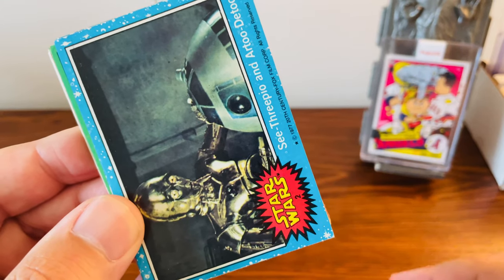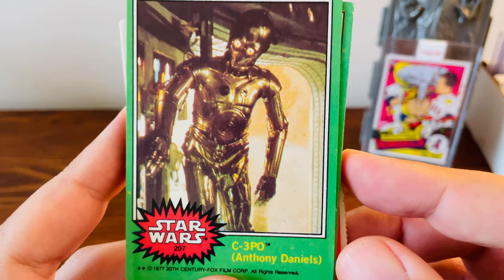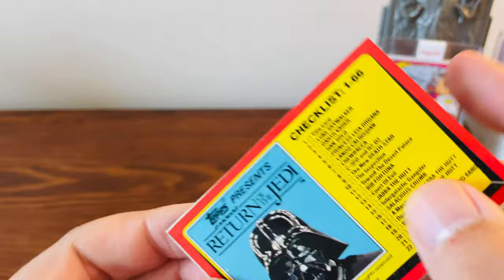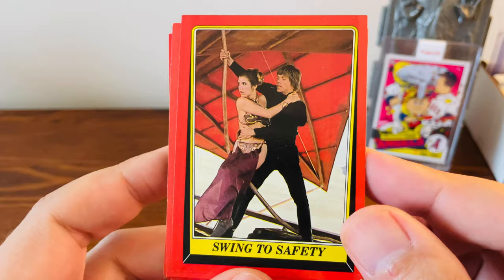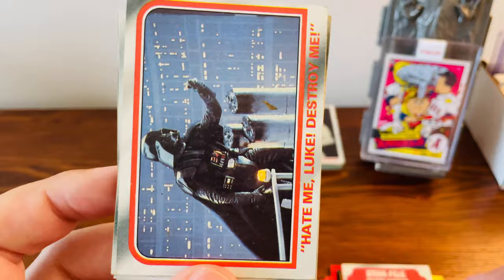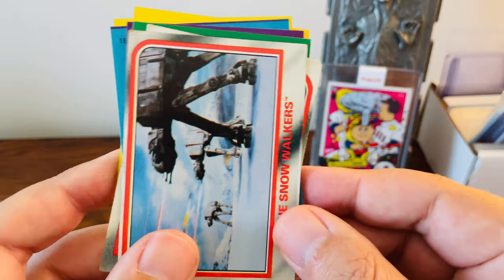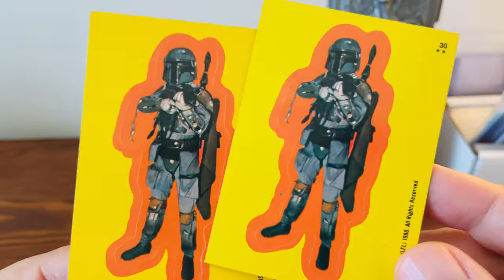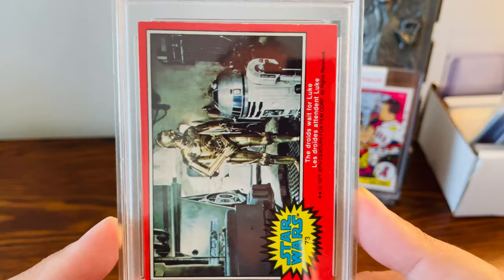What Vintage Star Wars Cards Did I Pick Up?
I've been a big Star Wars fan since the very beginning so starting this Star Wars collection of the vintage cards has been a blast! The Star Wars cards in this video I bought at a local comic books shop for for twenty-five and fifty cents a piece!